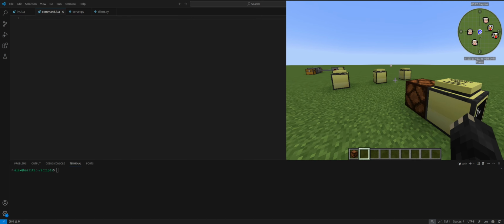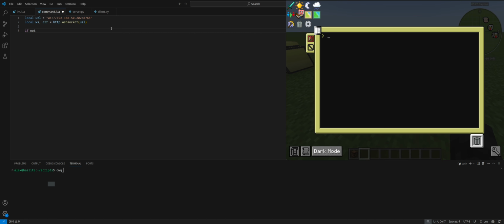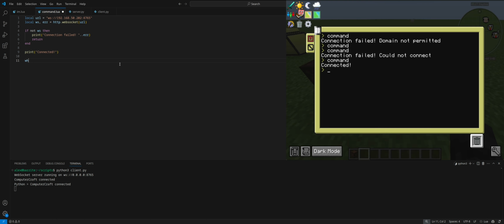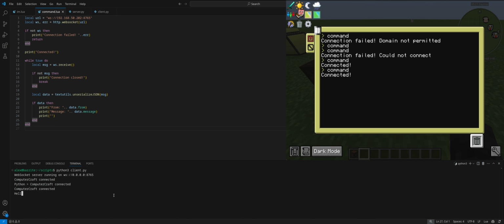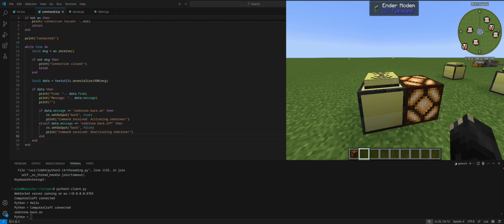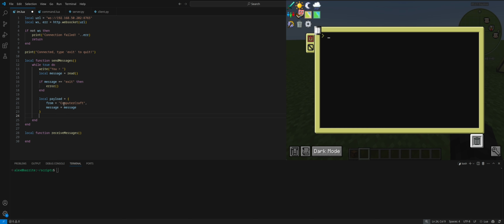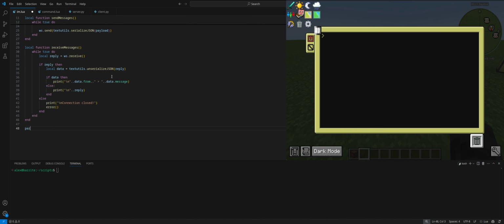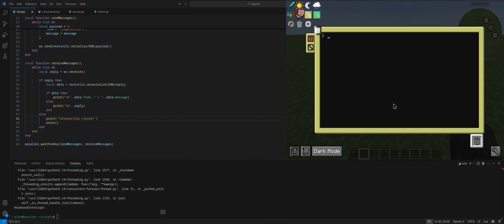Getting Started with Lua and ComputerCraft | Episode 19: Websockets - Control from anywhere!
Did you know we have a Discord Server? Come say hi, ask questions, and vibe with us

Today we are taking a look at websockets and how to create one with http. We cover how to host a server on your local computer and issue commands to your in-game computer remotely. We also go over how to make an instant messaging type of program where you can talk to people remotely as well. Hope you enjoy!